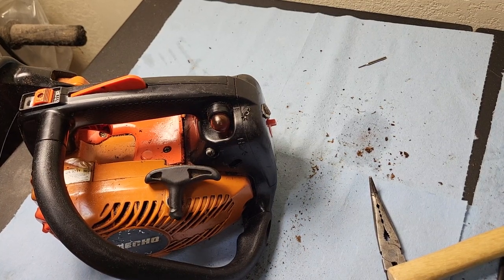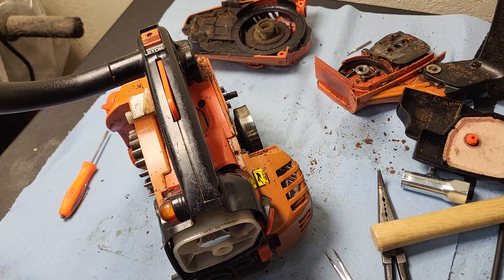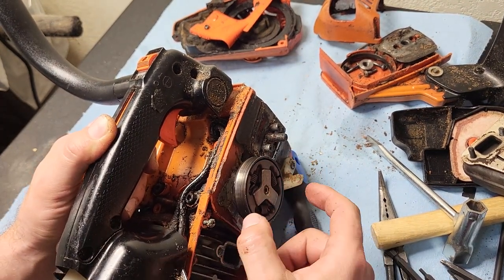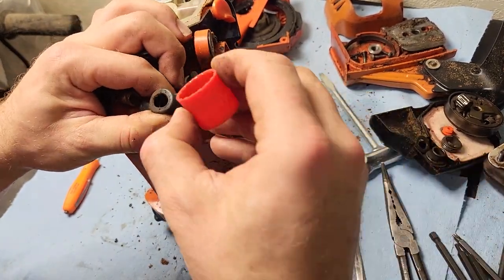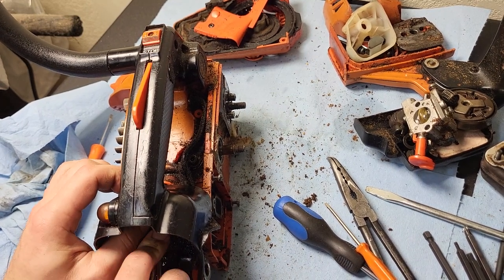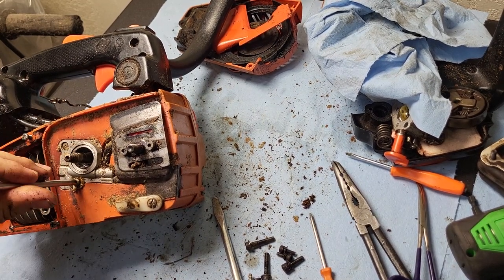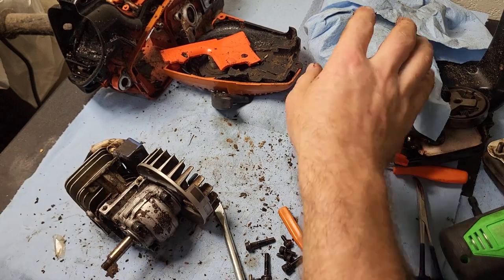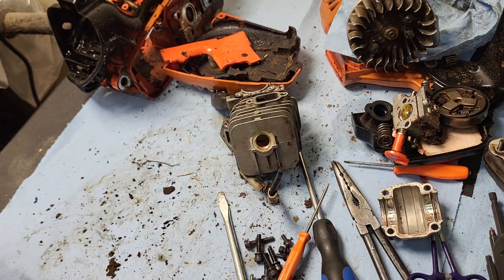Echo CS-271T - Teardown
This saw arrived with no compression so I dove straight into a teardown. Final consensus was determined off video that foreign object entered the saw, traveled through a transfer and embedded in the piston causing a severe score through the plating. Another strange problem was the ignition coil, the body of the coil had loosened from the armature likely from overheating.